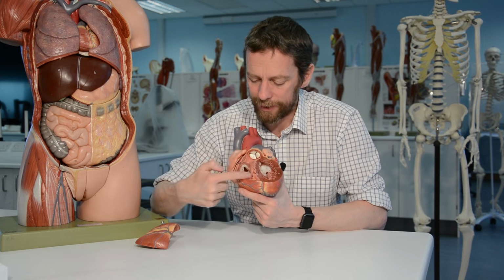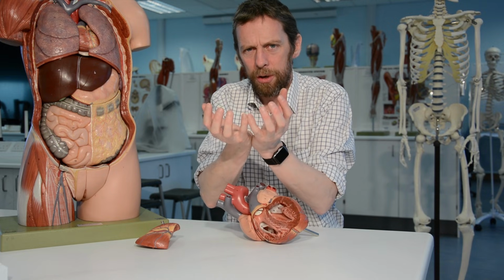Heart (anatomy)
I've talked about various aspects of the heart, but never the structure of the heart itself. Let's fix that. Chambers, valves, great vessels, specialised nerves, and stuff like that.

Album: Petal
Song: Melt